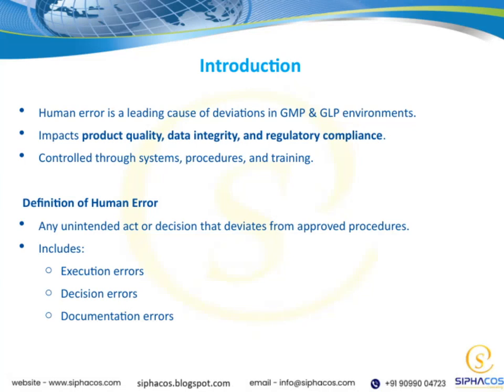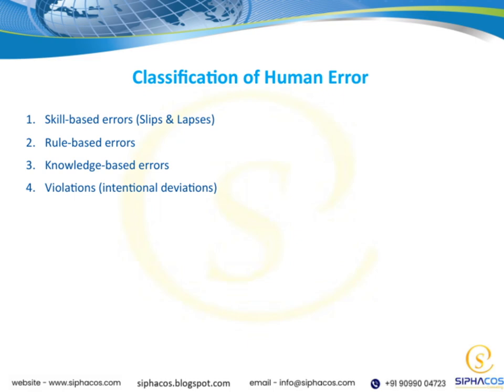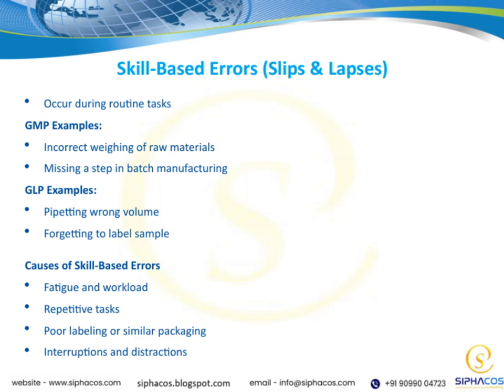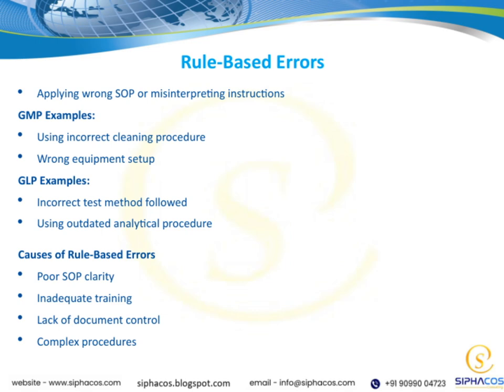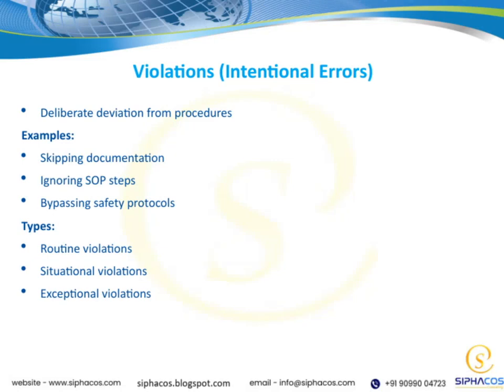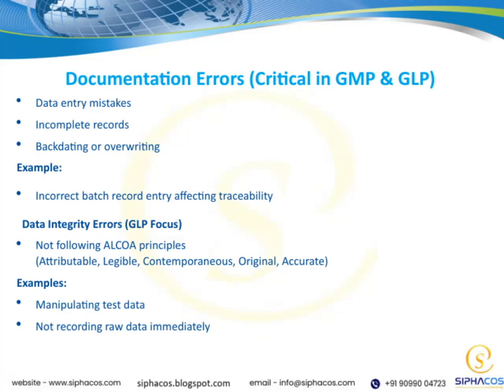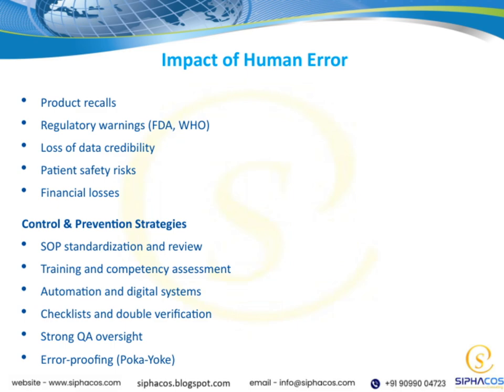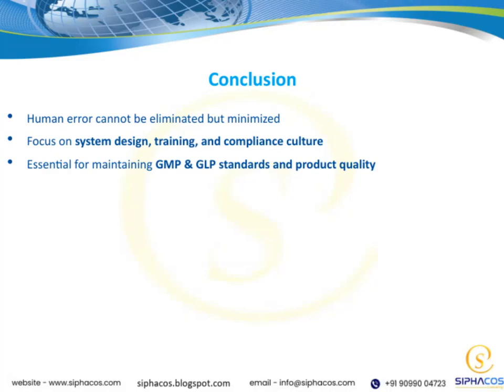#450 SIPHACOS TYPES OF HUMAN ERROR IN GMP & GLP